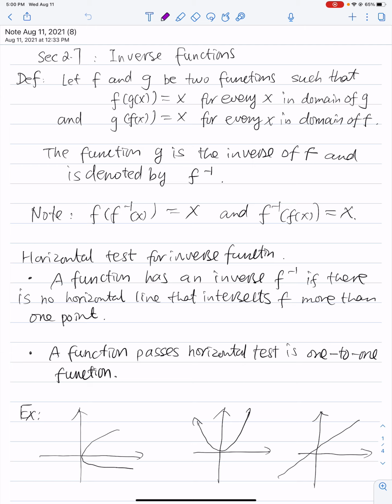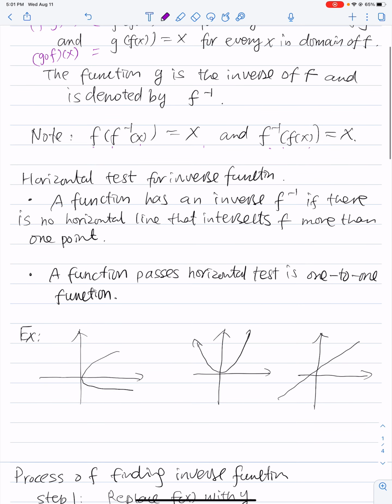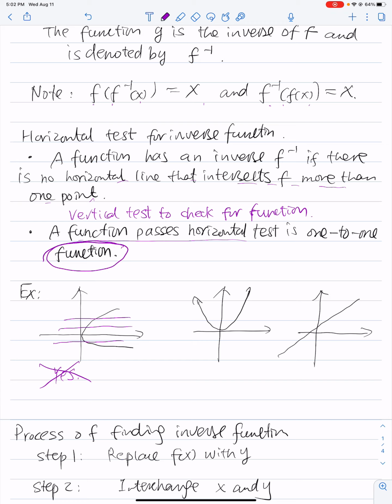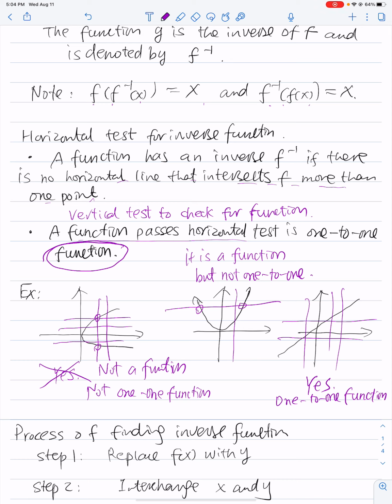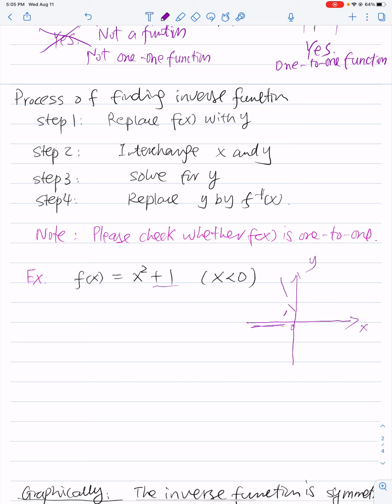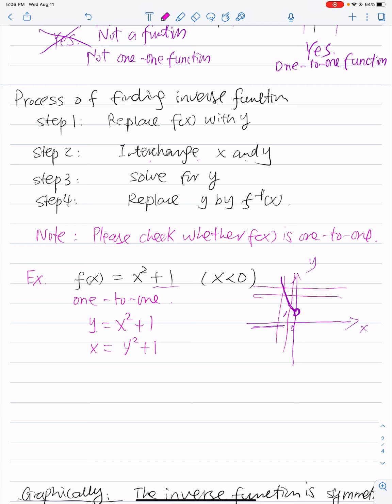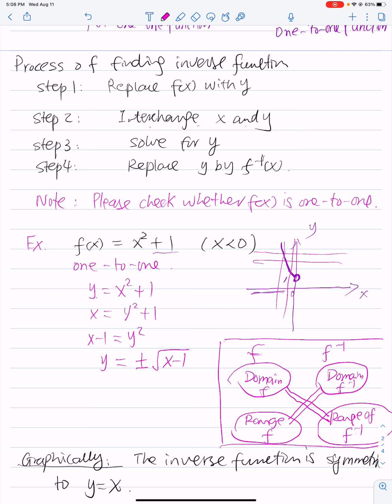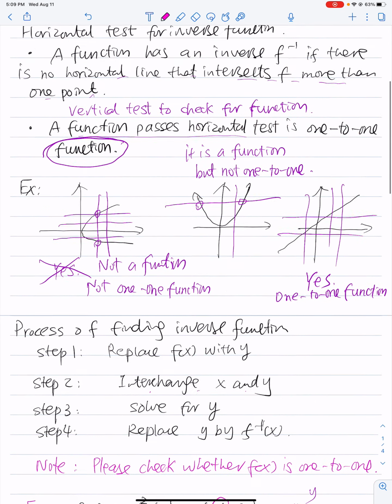Sec 2.7 inverse functions